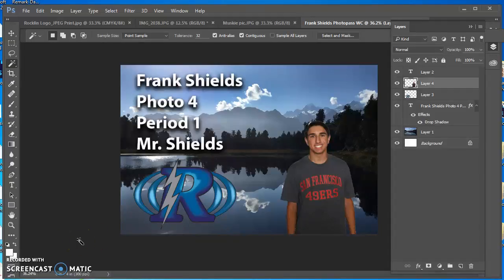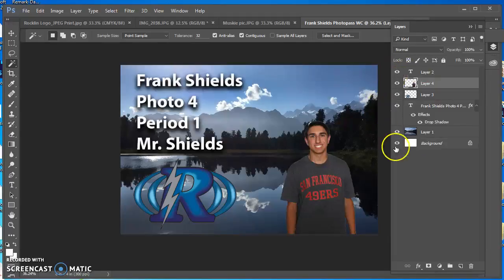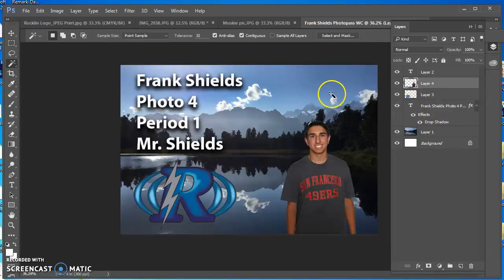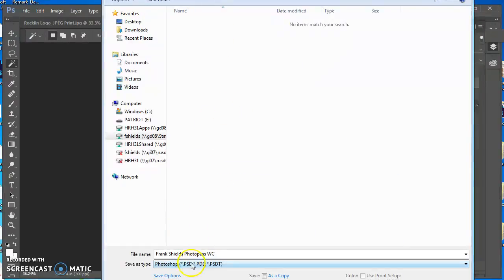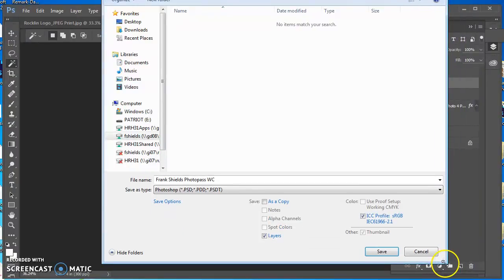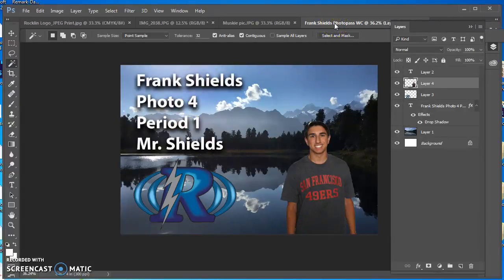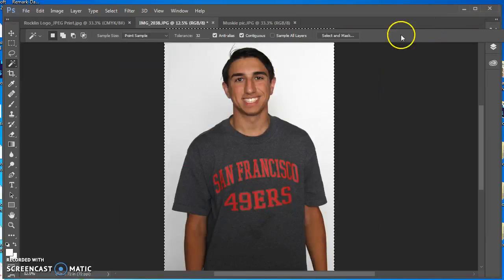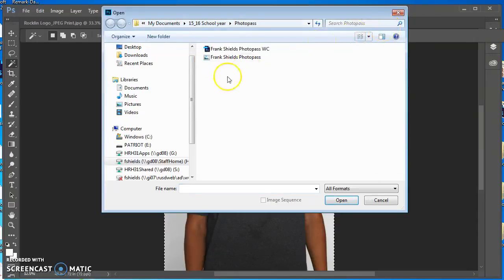Saving as JPEG